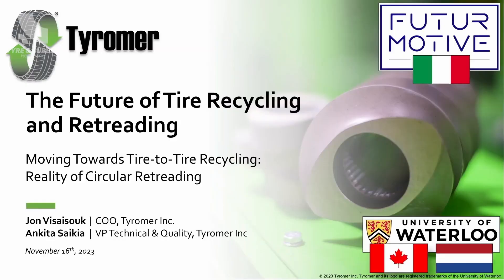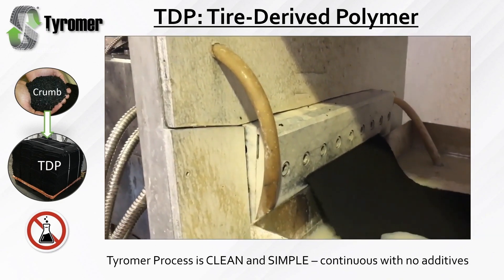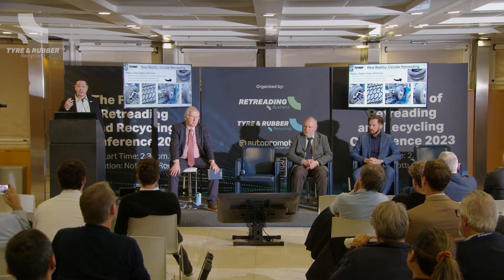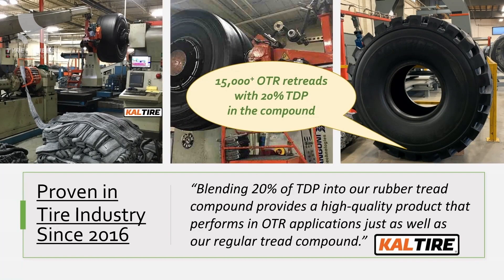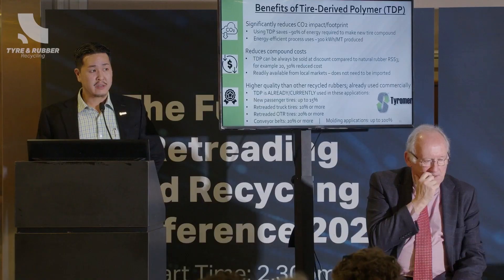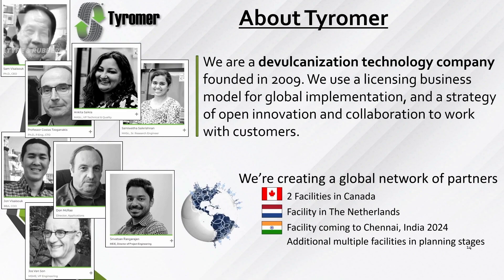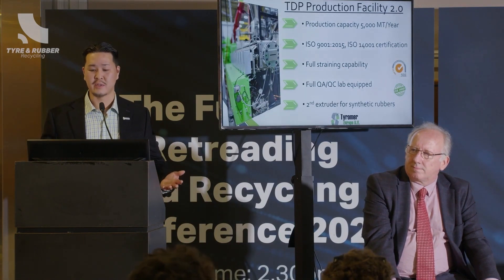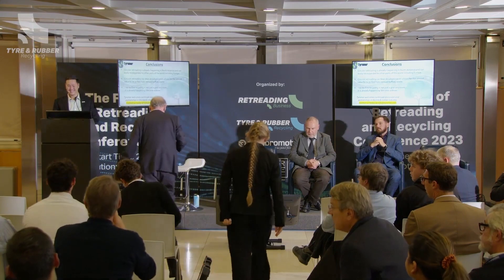Tire-to-Tire Recycling and Circular Retreading via Devulcanization, by Tyromer Inc.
Devulcanization is the key to End-of-Life tire recycling and material reuse, as it offers the most efficient way to get old tire material back into new tires.

The presentation here on Circular Retreading provides real-world examples of operating Tire Circular Economies and how it works. This is end-of-life, tire-to-tire recycling in its simplest form.

Original video from @retreadingbusiness from the Futurmotiv / Future of Retreading Conference 2023, in Bologna, Italy.